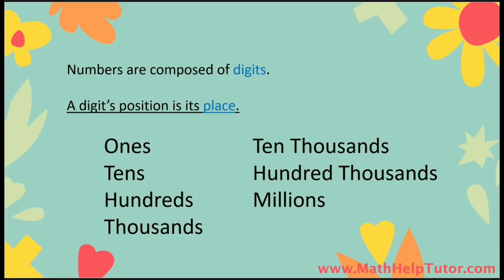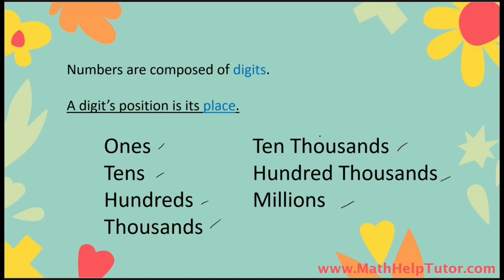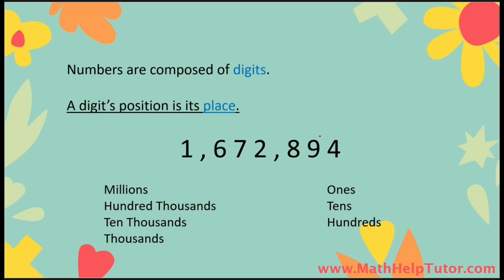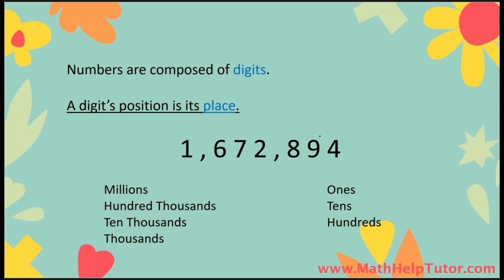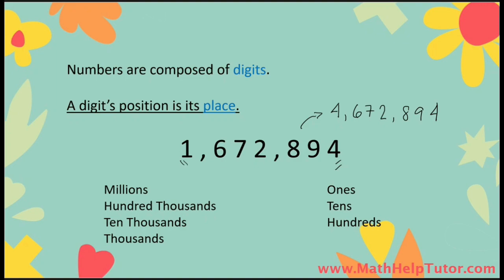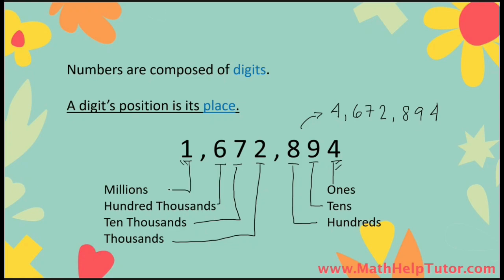Digits and Places | Digit Values and Digit Places Lesson 2/6 | MathHelpTutor.com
Hi there!
This video series will teach you what digits, places, and digit values are.  It even includes a discussion about digit places up to the millions place.